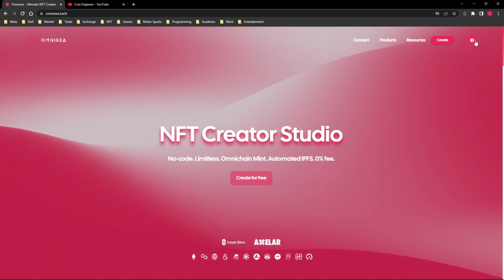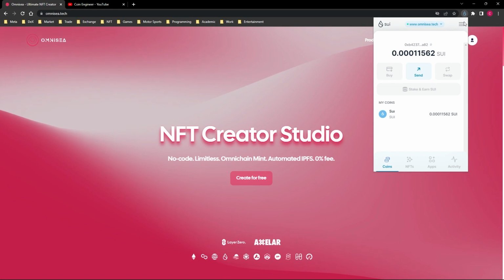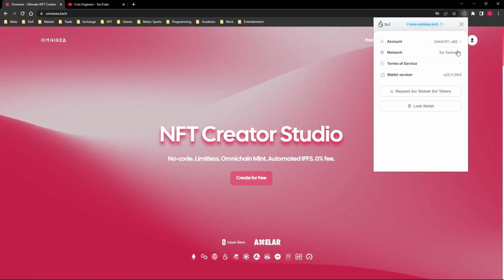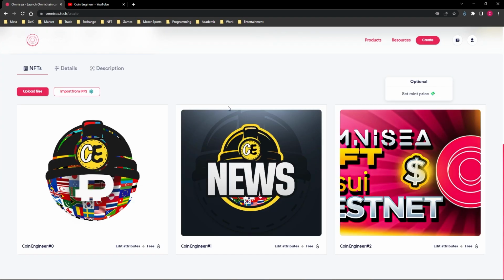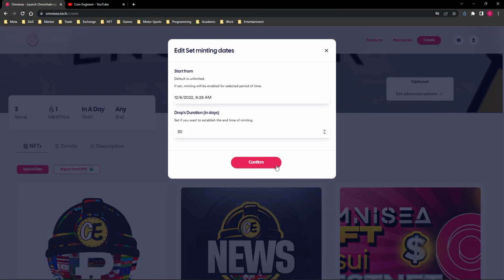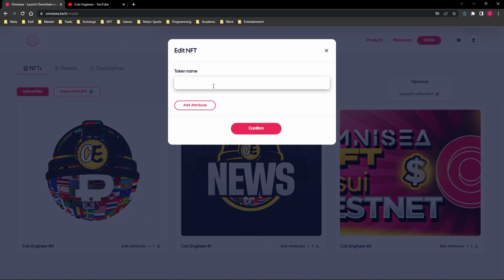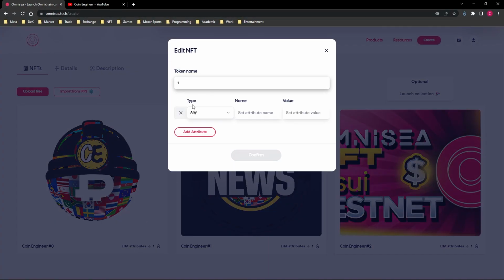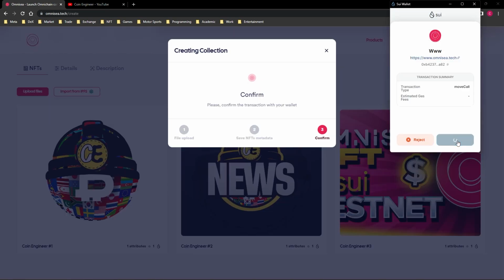SUI TEST NET | MINT NFT COLLECTION | OMNISEA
This tutorial will teach you how to mint a free NFT collection with your Sui test net wallet on OmniSea.